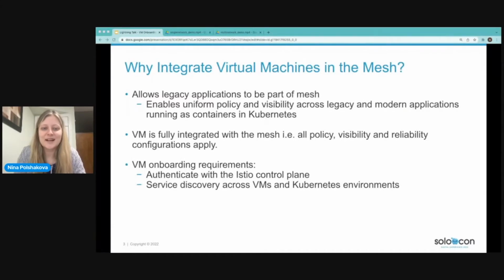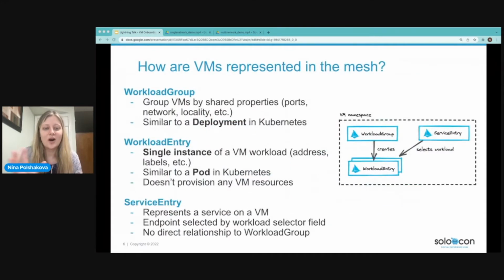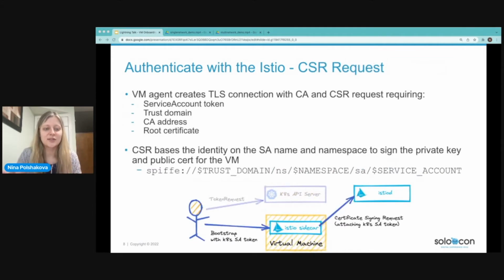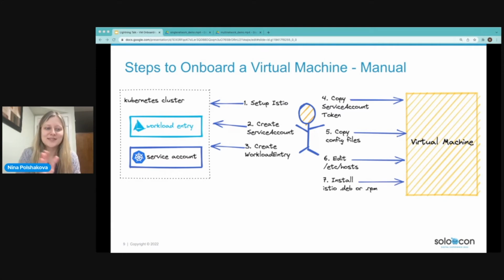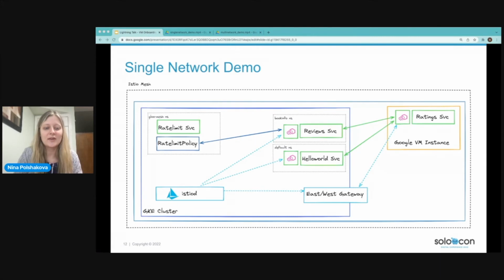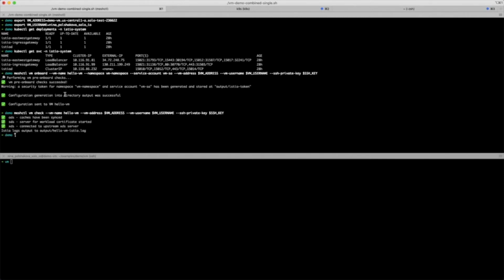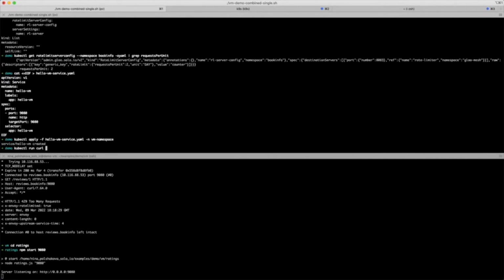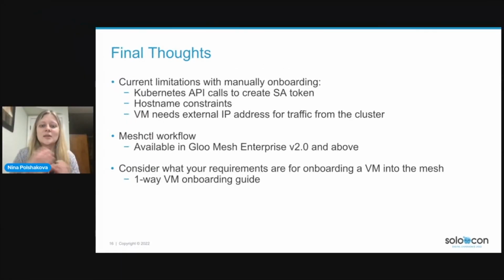SoloCon 2022 - Onboarding Virtual Machines into the Istio Service Mesh [Lightning Talk]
SoloCon 2022:
[Lightning Talk] Onboarding Virtual Machines into the Istio Service Mesh

Speaker:
Nina Polshakova
Software Engineer, Solo.io

Abstract:
Review Istio support for virtual machines and how Gloo Mesh can support joining virtual machines into the mesh.

Track:
Service Mesh and Application Networking